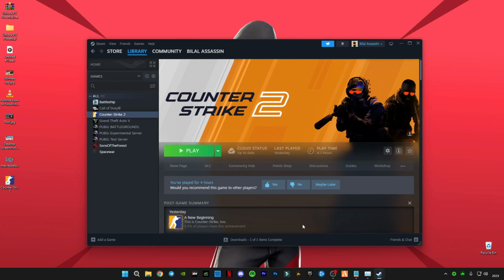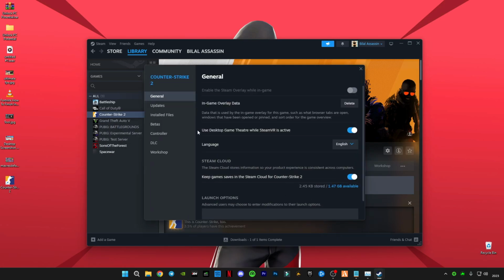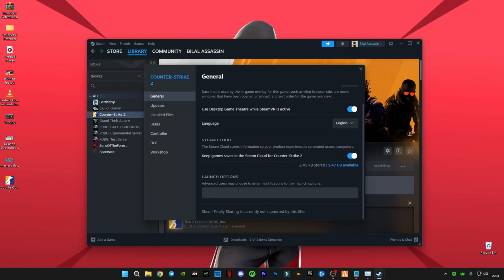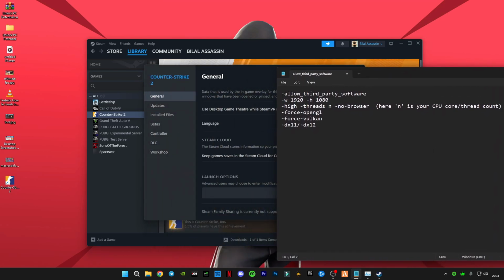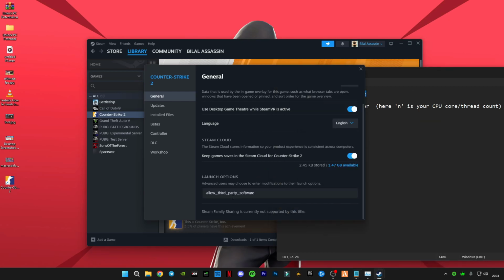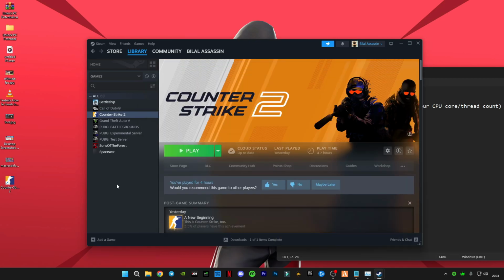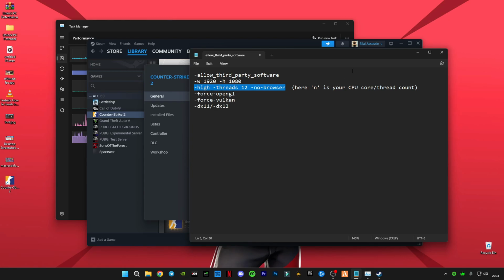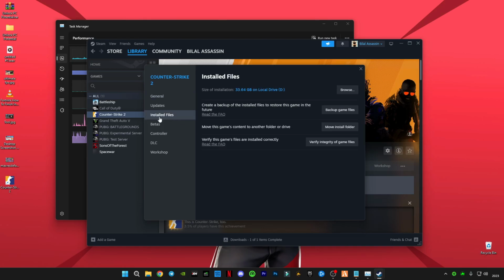How To Fix CS2 Error Creating D3D Device! Fix ( 1 STEP Only)✅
📍Codes:

-allow_third_party_software
-w 1920 -h 1080
-high -threads n -no-browser  (here 'n' is your CPU core/thread count)
-force-opengl
-force-vulkan
-dx11/-dx12

▶CS2: Error Creating D3D Device! Fix ( 1 STEP Only)✅.
RAM:   16 GB ddr4 3200 MHz
GPU:   Zotac 1660 Super APM Edition
Moniter: Reddragon 165 Hz
Power supply: 700 w
SSD: 256GB
HDD: 3TB
Casing: 1st Player D3A DK
Keyboard: Razer BlackWidow Ultimate Stealth
Mouse: HP Omen 600
Window 11